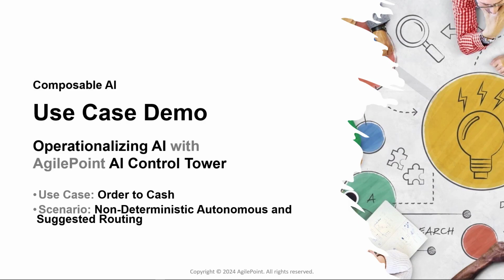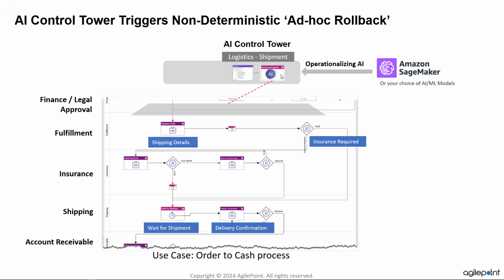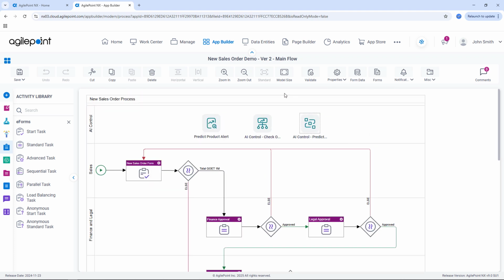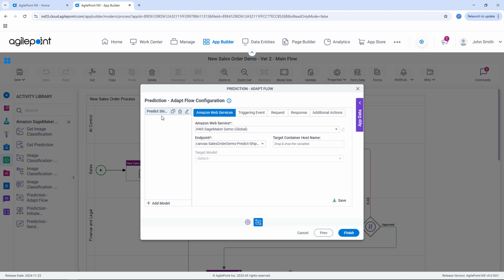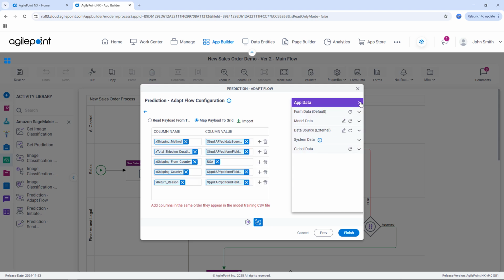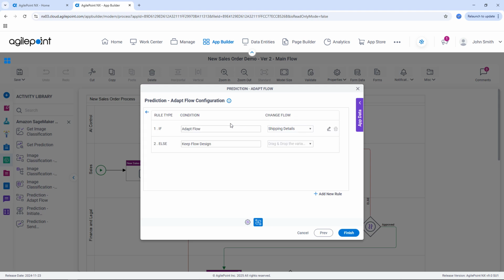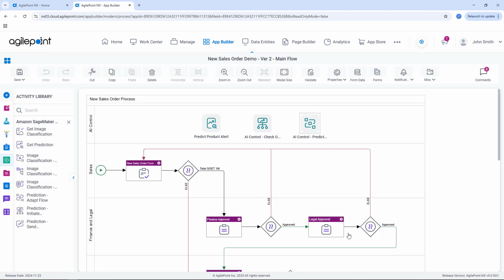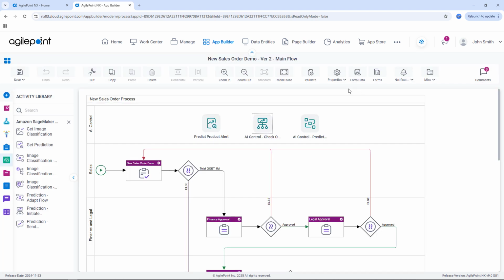Configure AgilePoint AI Control Tower Agent During Design Time to Set Up Guardrails for Grounding AI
This video showcases how AgilePoint AI Control Tower enables business context-driven configuration to establish guardrails for grounding AI and eliminating hallucinations through layered governance.

We will show how the Predictive AI agent in the Insurance Claim Management and Fraud Detection use case is configured during design time.